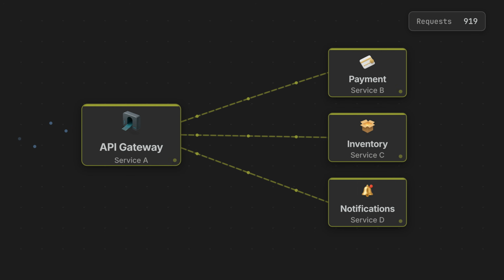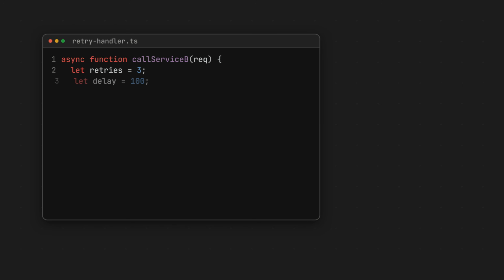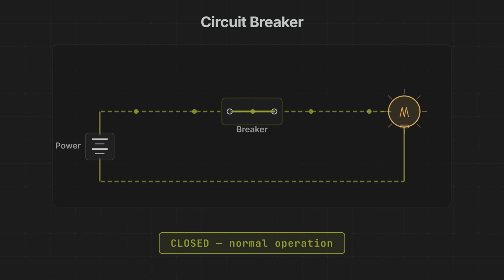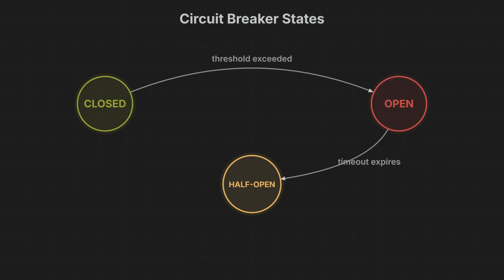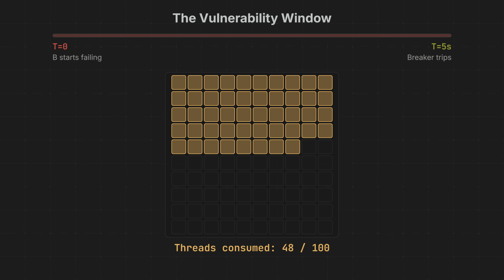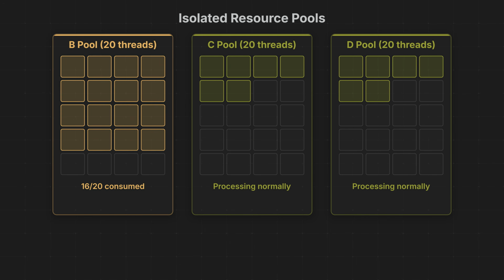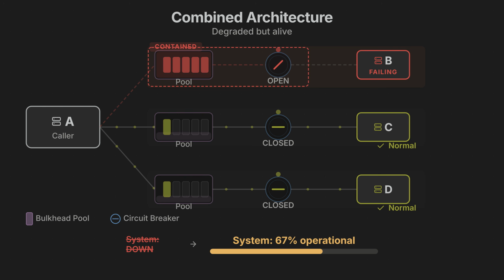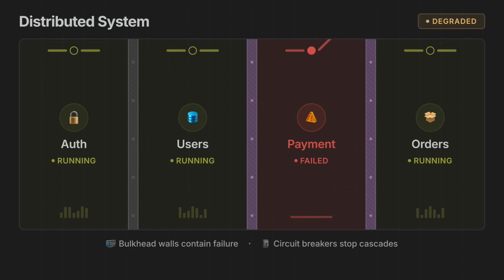Stop Cascading Failures - Circuit Breaker & Bulkhead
One slow dependency shouldn't take down your whole system. Circuit Breaker and Bulkhead patterns prevent cascading failures in distributed systems.

In this video, you'll see exactly how a single slow dependency consumes your entire thread pool, and how these two resilience patterns stop the cascade before it starts.

Circuit Breaker decides WHEN to stop calling a failing service. Bulkhead decides HOW MUCH of your system a failure can consume. Together, they turn total outages into graceful degradation.

Timestamps:
0:00 The Cascade Problem
0:39 Why Retries Make It Worse
0:58 Circuit Breaker & Bulkhead Deep Dive
3:26 The Power of Both Patterns
3:50 Failure Scenarios Compared
4:18 The One Rule of Resilience